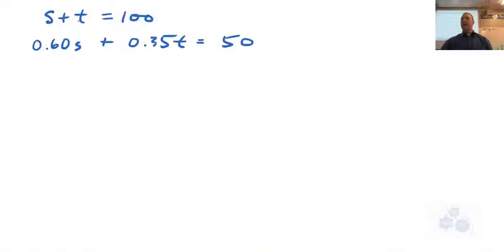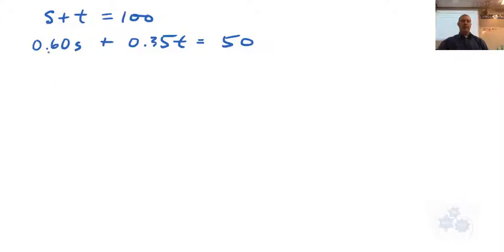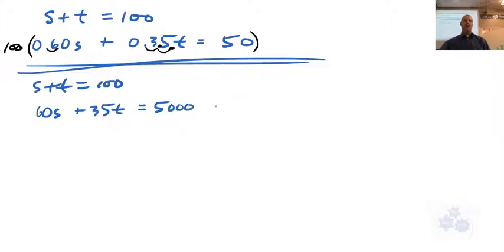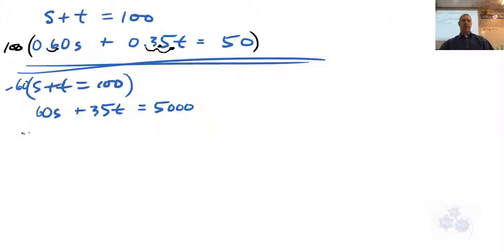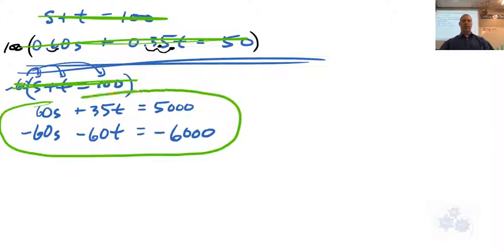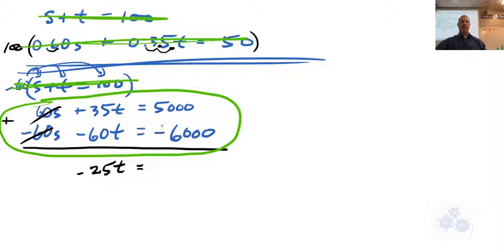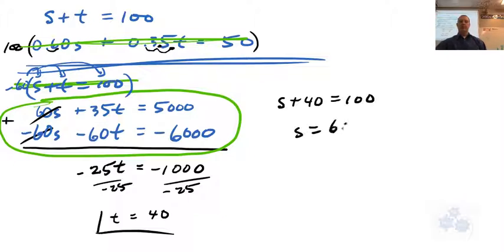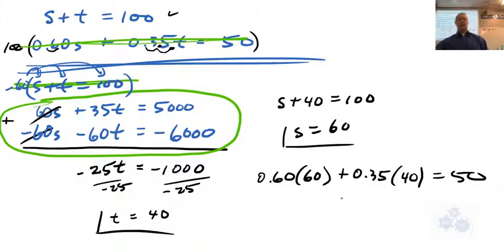FM 10 7.5 Elimination example #4- decimals (Solving Systems of Linear Equations)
Decimal coefficients - elimination strategy to solve systems of linear equations.
1. multiply to eliminate fractions (lowest common multiple of denominators) for each equation
2. multiply again if necessary so one variable term can be eliminated (+ and - coefficents)
3. Solve for non eliminated variable
4. Solve for second variable by inserting determined variable into one of the original equations.
5. Check answer